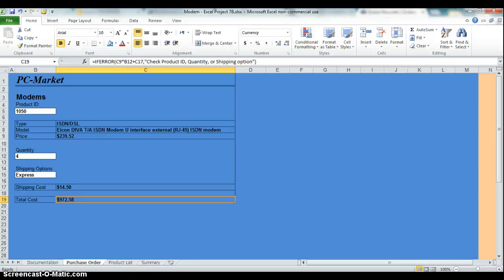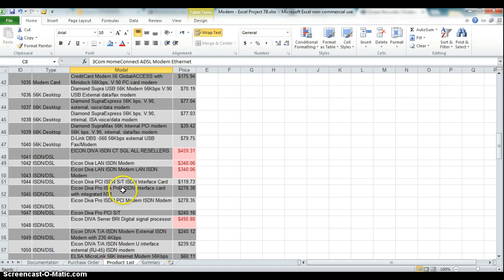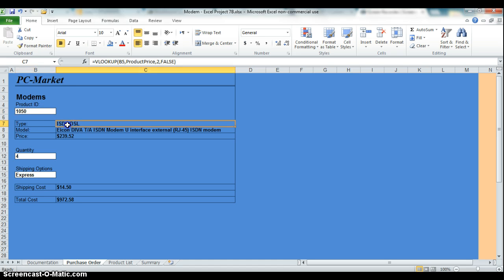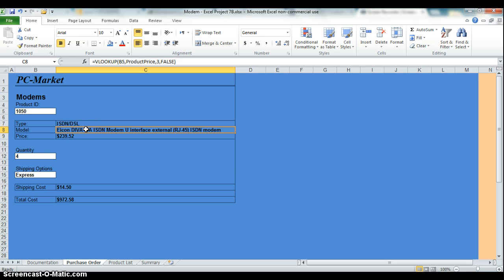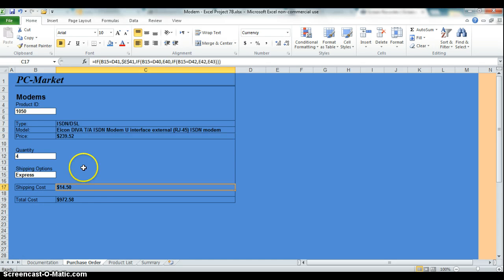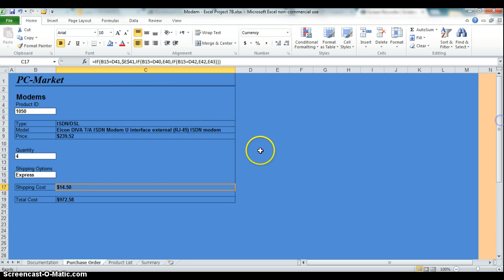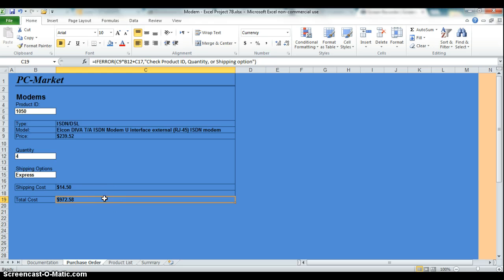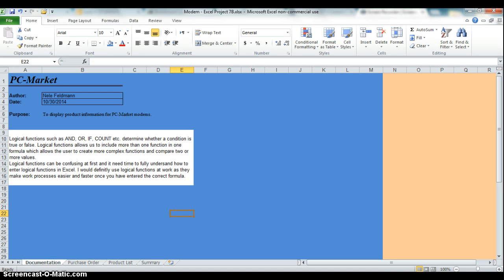Excel Project 7B